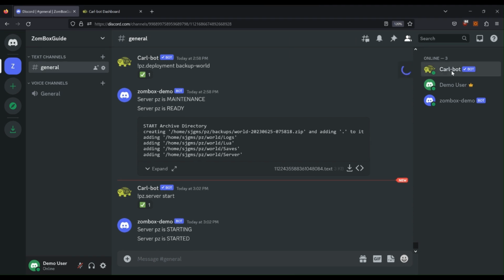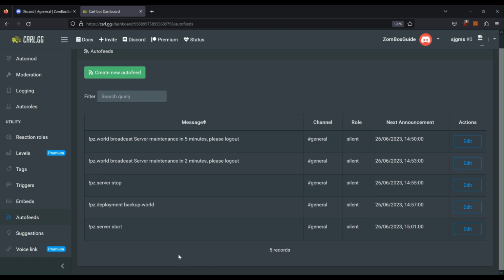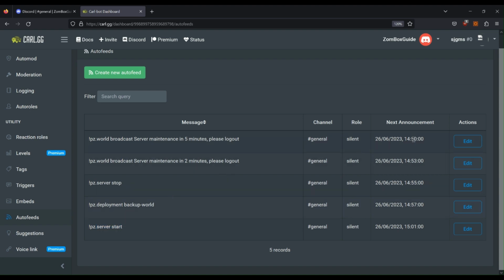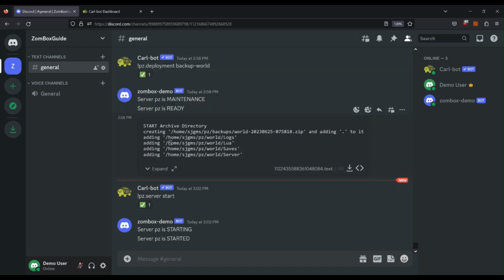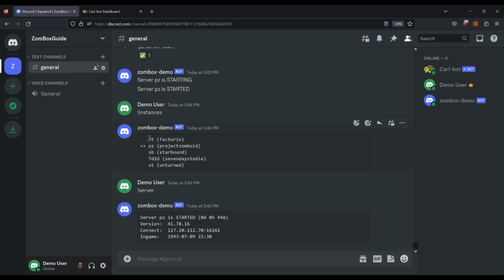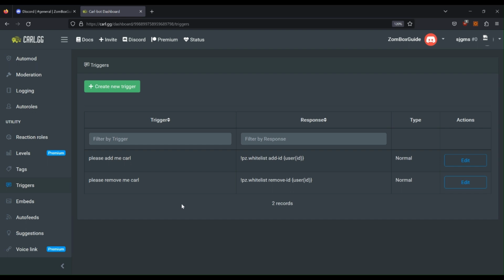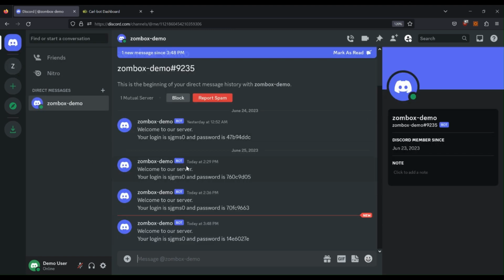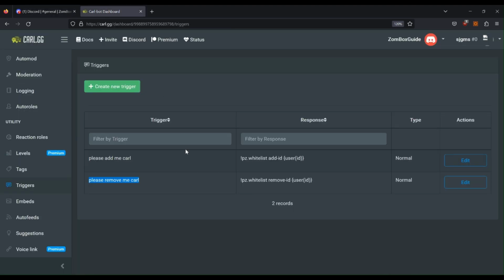ServerJockey Carl-bot tricks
ServerJockey is a game server management system. It is designed to be an easy-to-use self-hosting option for multiplayer servers. Allowing you to create and remotely manage your servers using a Webapp and Discord with the help of a bot.

This guide shows how Carl-bot (a general purpose Discord bot) can be used with the ServerJockey Discord bot. Interactions between the bots allows for new features and automation.